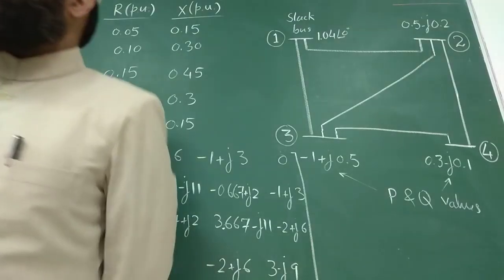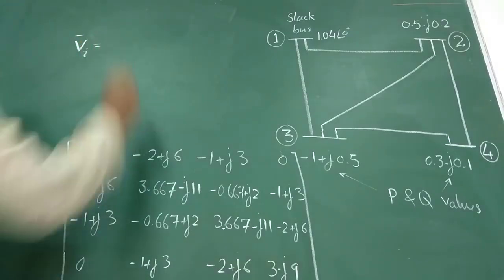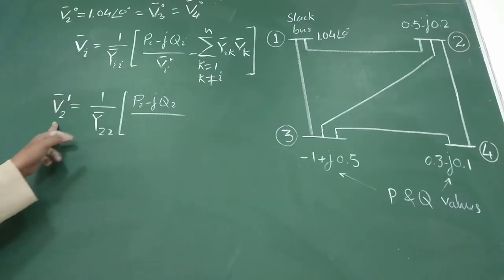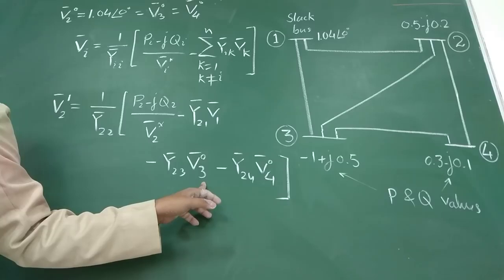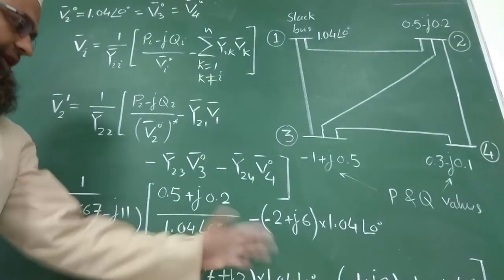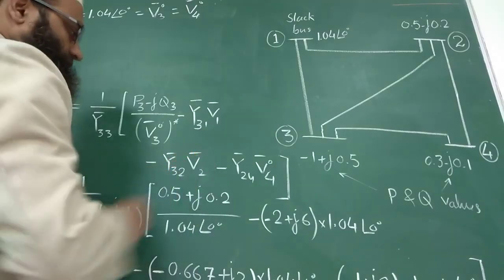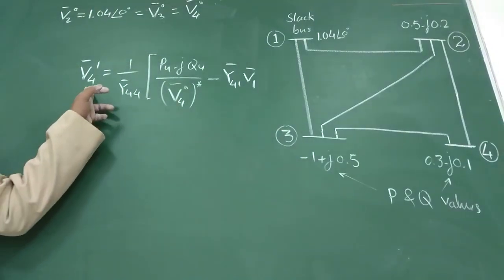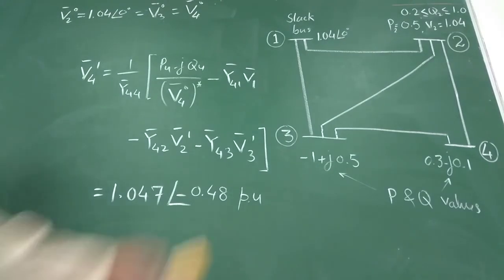Numericals on Gauss Seidel Method of Load Flow Part 1 720 X 1280